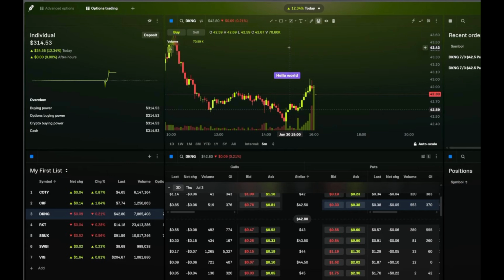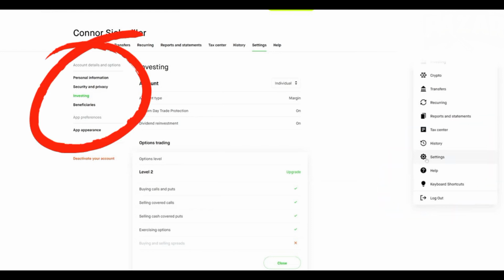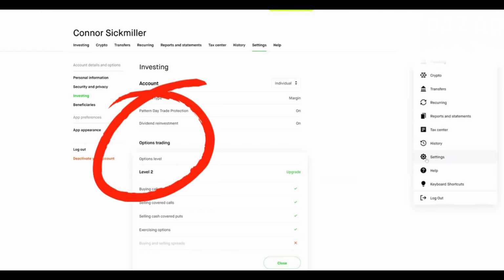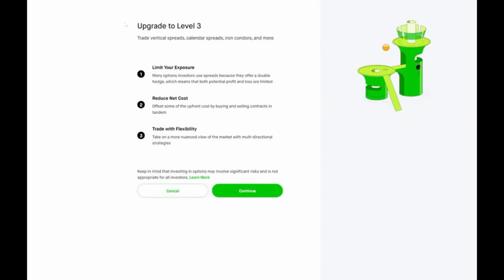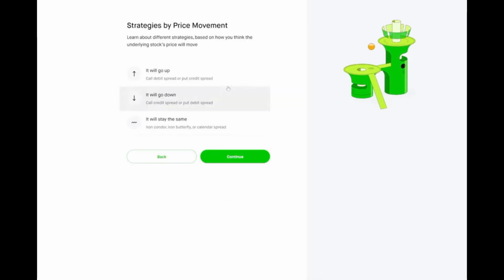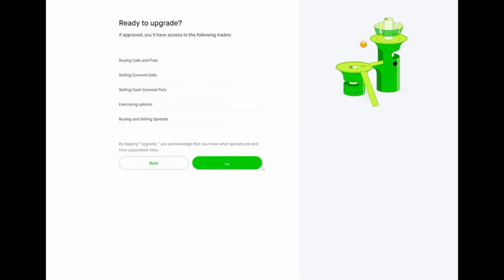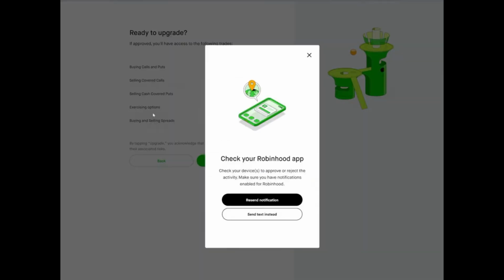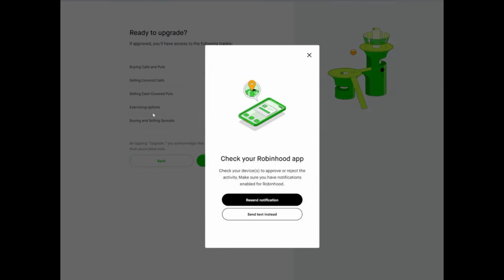How to Get Level 3 Options on Robinhood 2025 (QUICK GUIDE)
Want to unlock advanced trading features on Robinhood? In this step-by-step tutorial, I’ll show you exactly how to get Level 3 options on Robinhood — so you can trade spreads, straddles, and other advanced strategies.

You’ll learn how to:

Understand the Robinhood options levels (1, 2, and 3)

Meet the eligibility requirements for Level 3 options

Update your trading experience and financial profile

Request a Level 3 upgrade inside the Robinhood app

Get approved faster and avoid common rejection mistakes

By the end of this video, you’ll know exactly how to apply for Level 3 options trading on Robinhood and use advanced strategies responsibly.